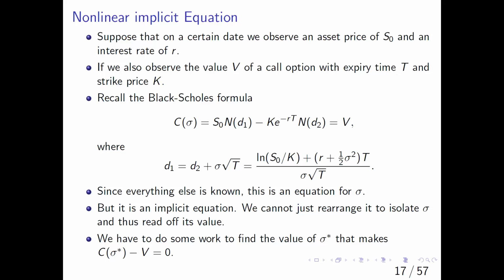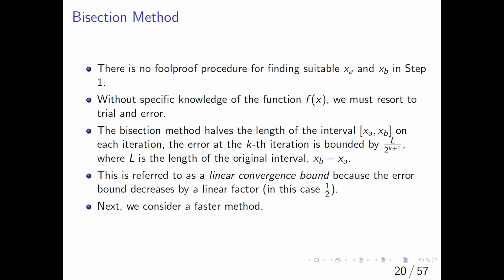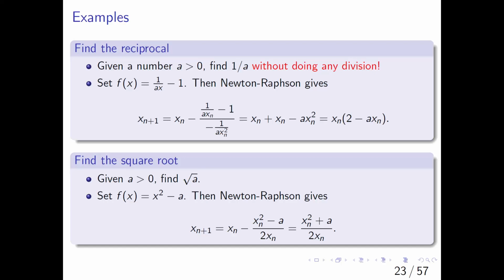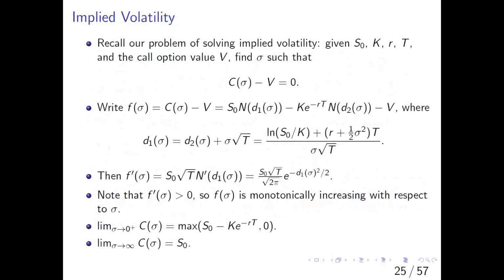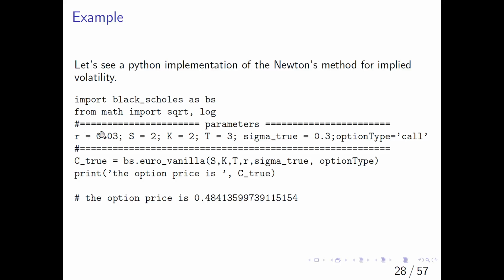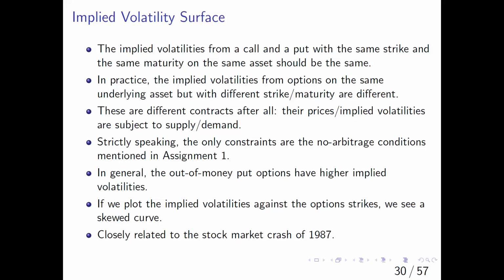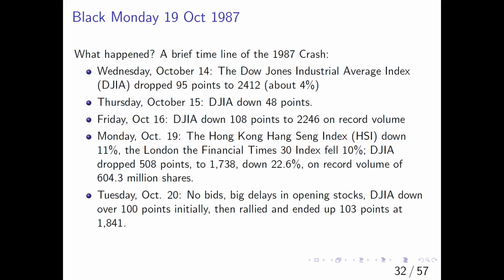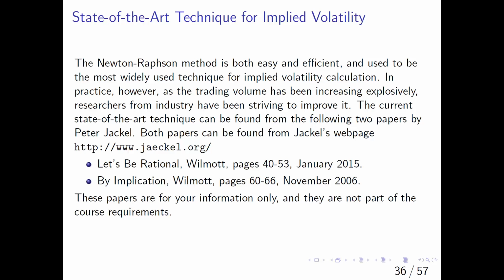Lecture 4 Part 2 with new audio